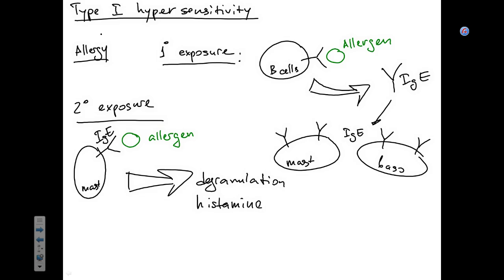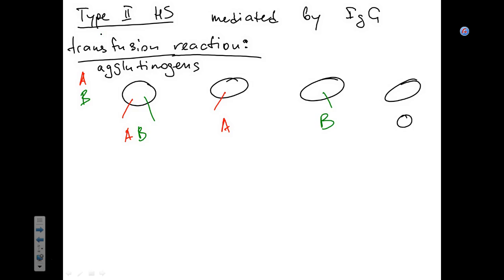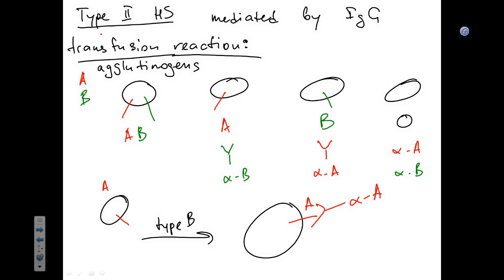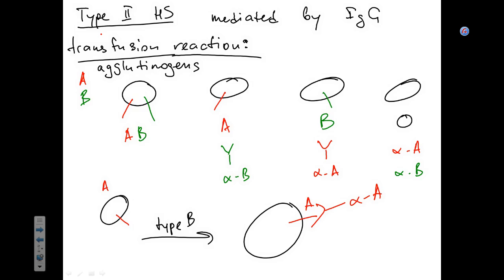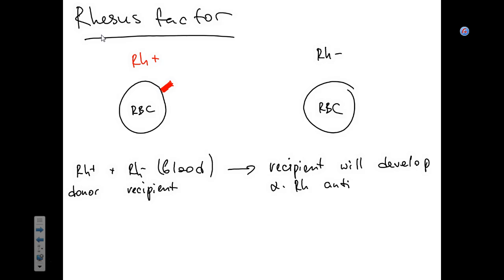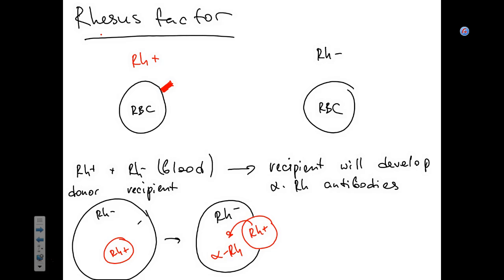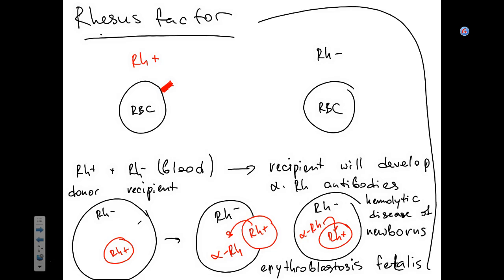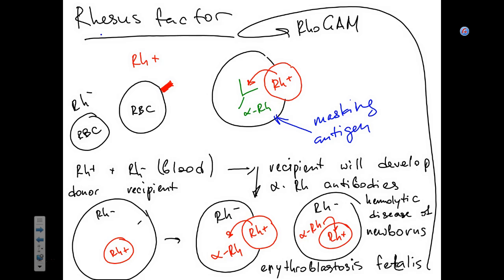Transfusion reactions MW 041217